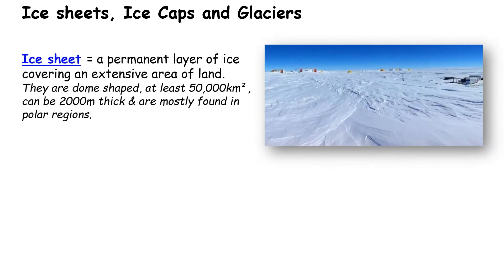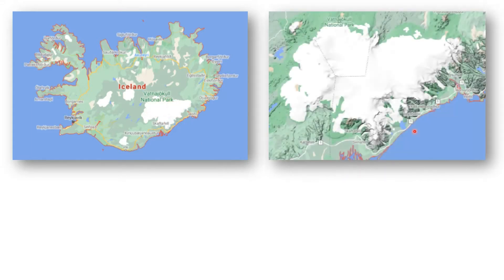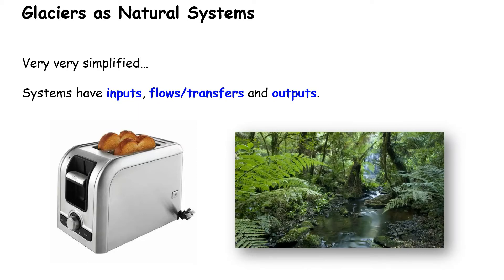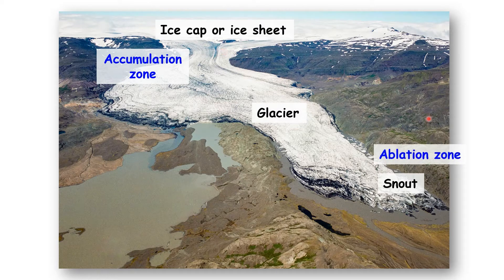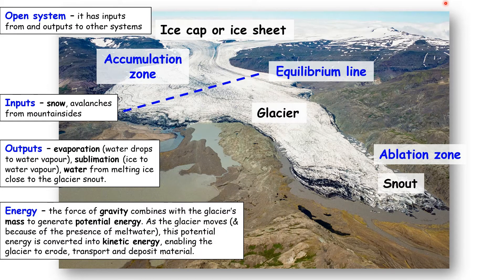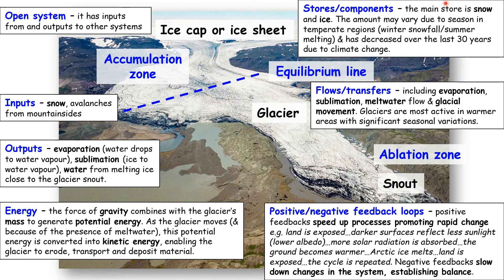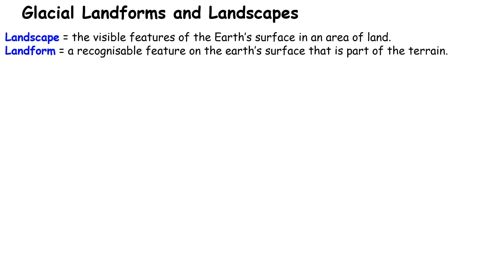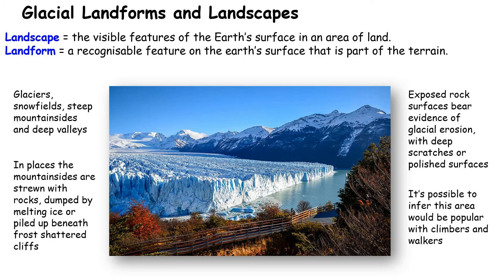Glaciers as Natural Systems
An introduction to glaciers as natural systems, suitable for A-level Geography. Includes inputs, outputs, energy, stores/components, flows/transfers, positive and negative feedback, dynamic equilibrium. Also the concepts of landforms and landscapes.